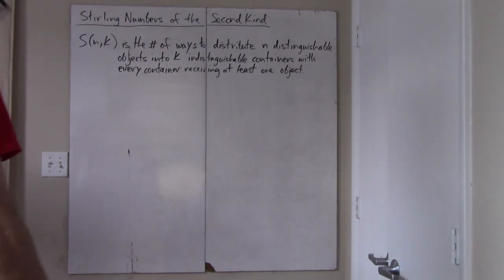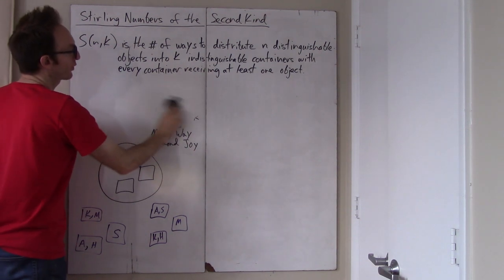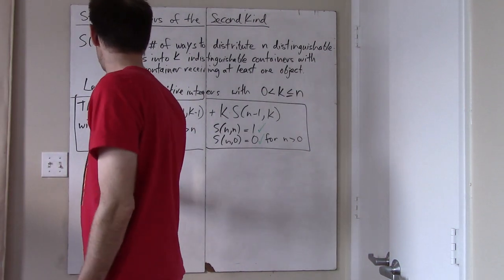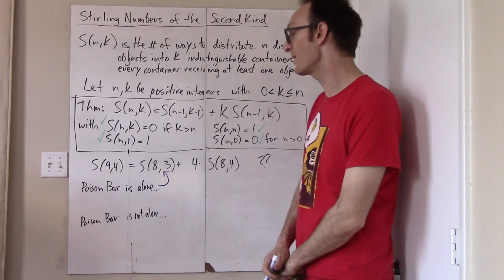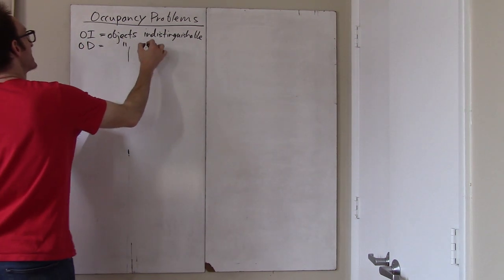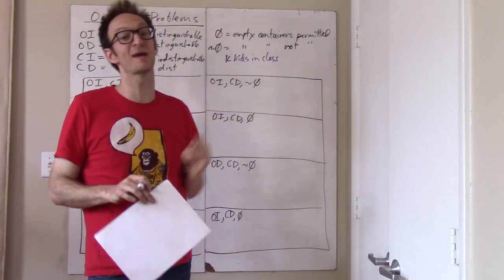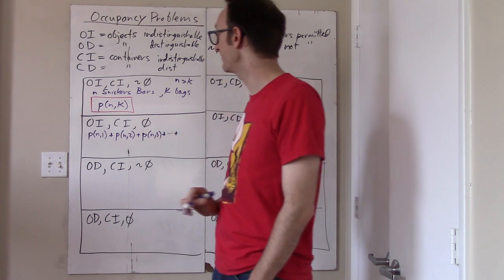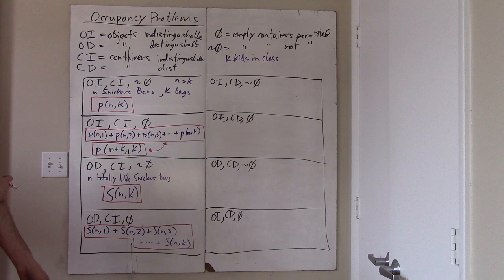Discrete Math - Stirling Numbers of the Second Kind - Part 1 of 2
Discrete Math - Rose - MBHS - Blair - Stirling Numbers of the Second Kind & Occupancy Problems - 4/15/20 - Remote Learning - Part 1 of 2